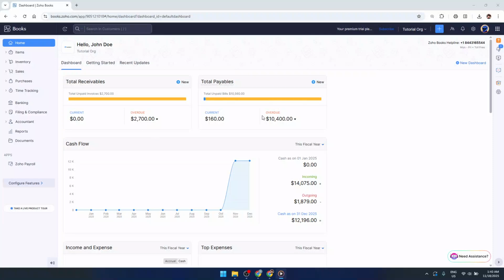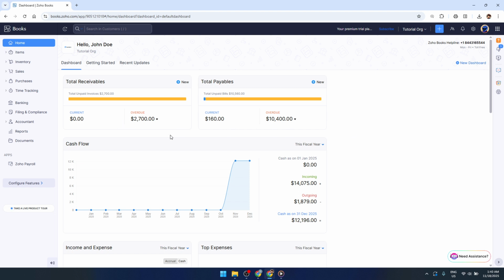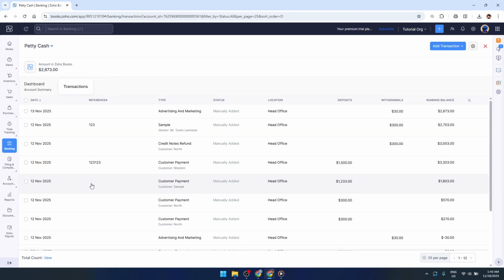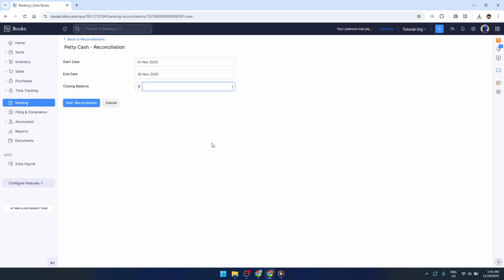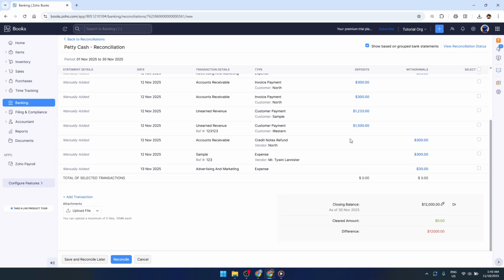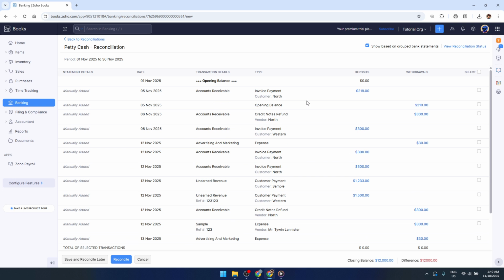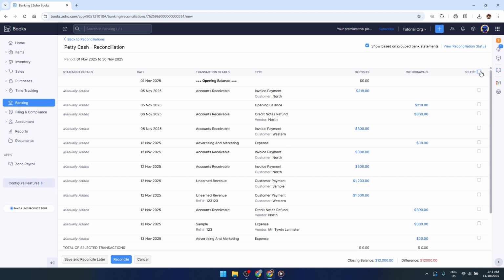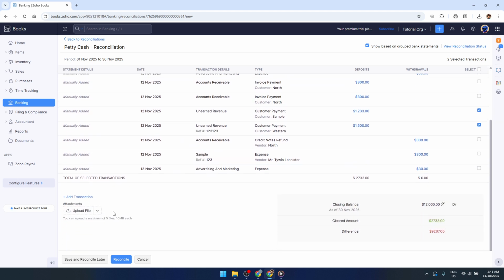How To Reconcile Accounts In Zoho Books [2025 Guide]